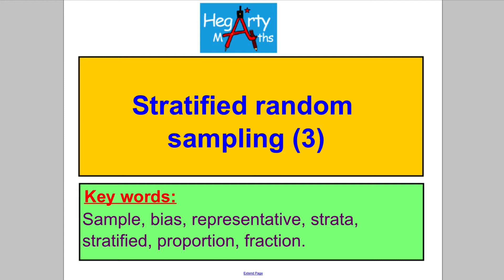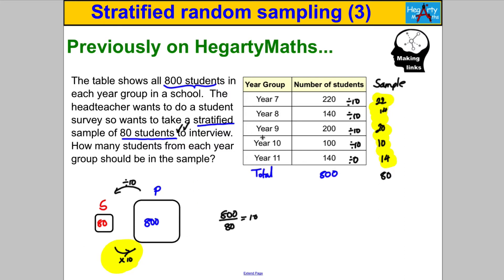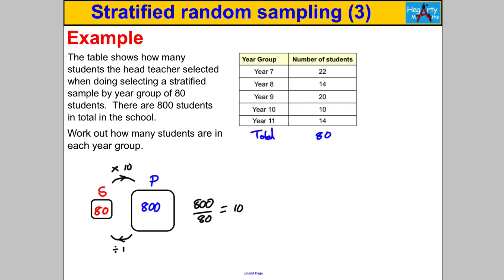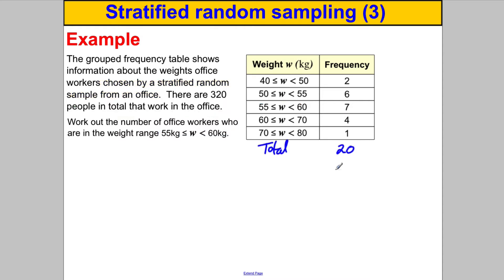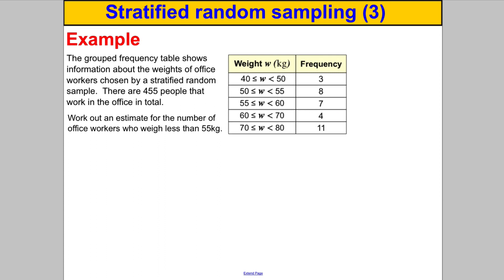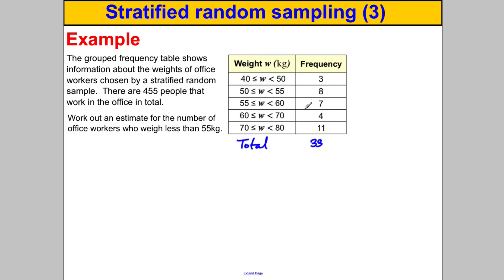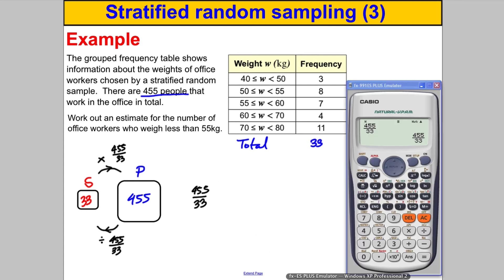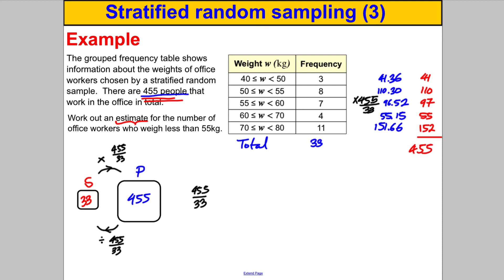Stratified random sampling (3)